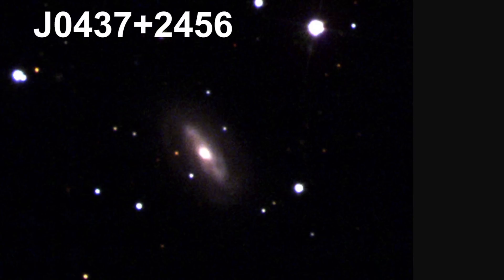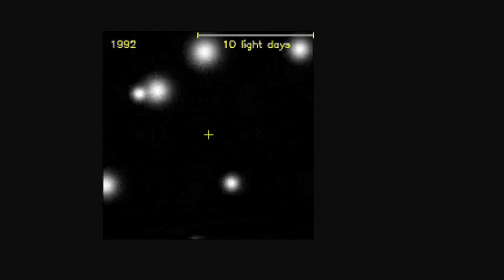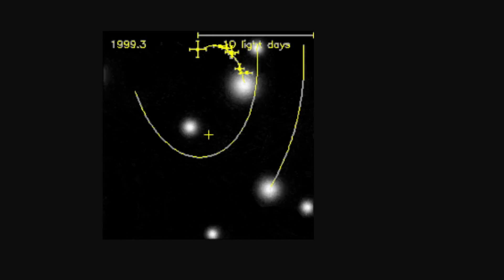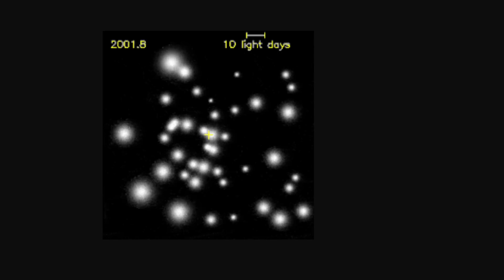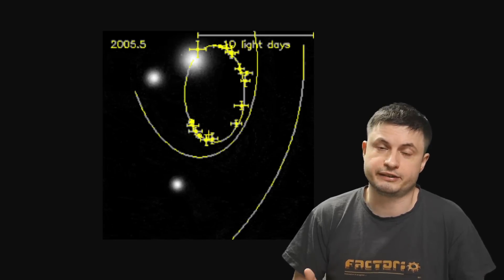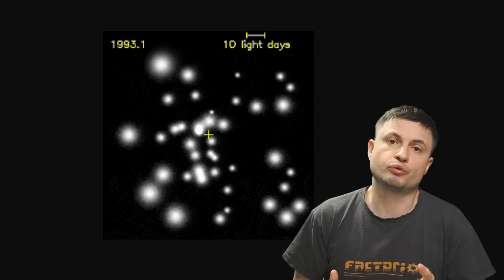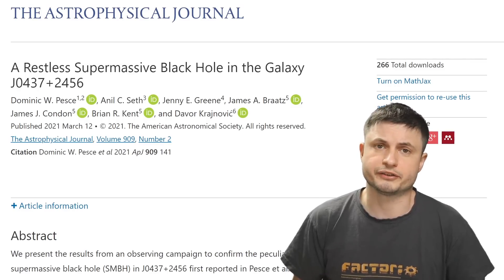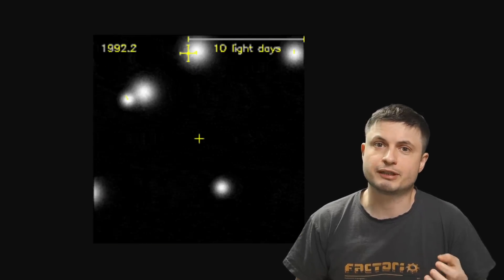Supermassive Black Hole In This Galaxy Is Moving Somewhere Fast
Hello and welcome! My name is Anton and in this video, we will talk about a discovery of a strange massive black hole that's moving in another galaxy.

1GFiTKxWyEjAjZv4vsNtWTUmL53HgXBuvu